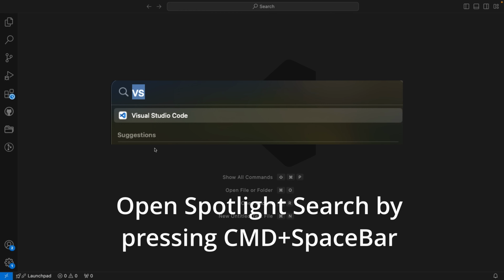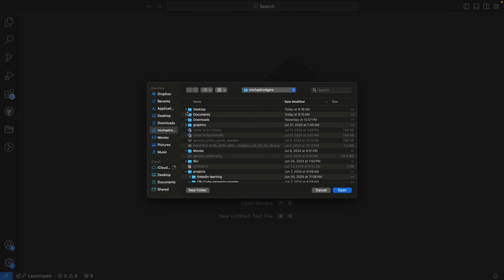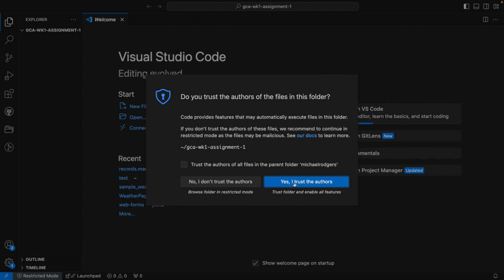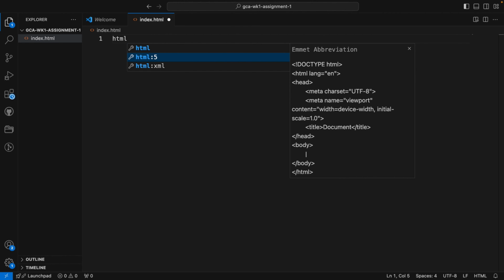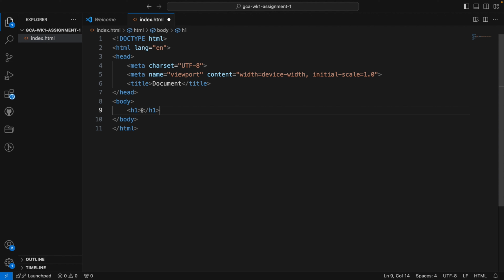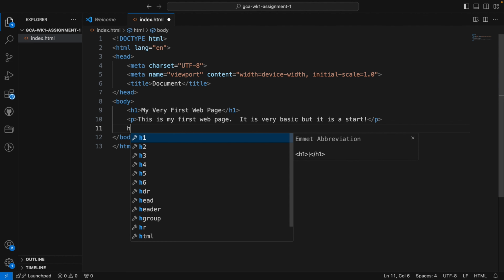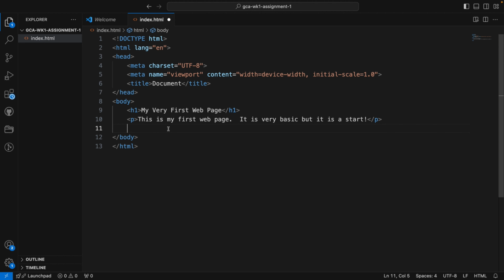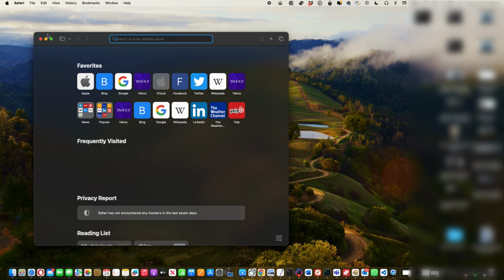GCA - WK1 Assignment - 1 Creating Your First Web Page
This video is part of series for my students at GCA for learning how to create a web page.  This video covers the basics in creating an index.html and adding two tags to the screen